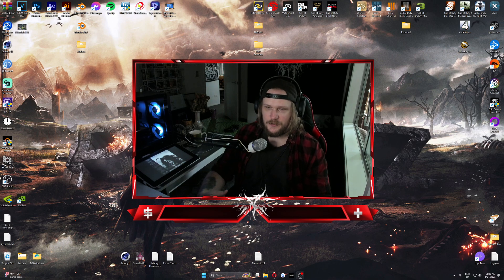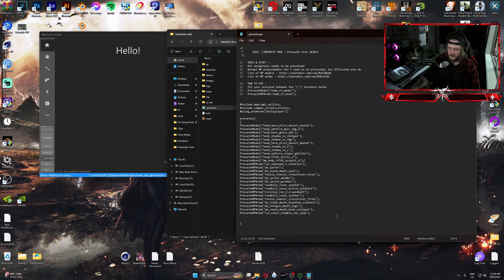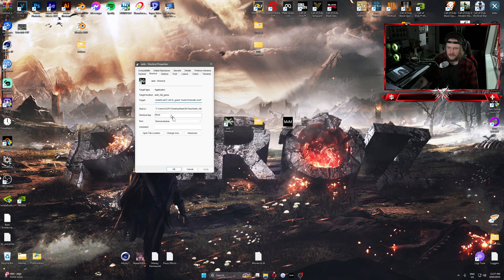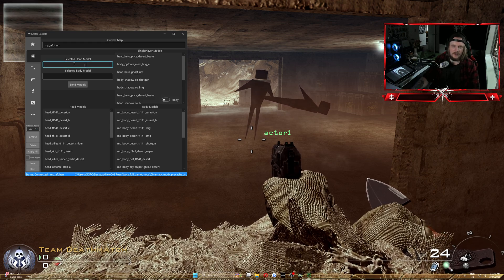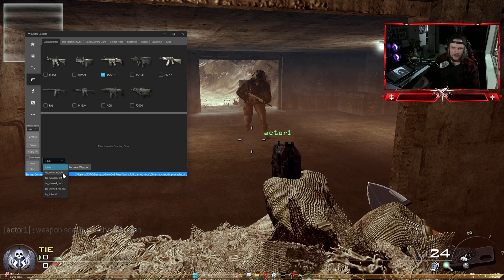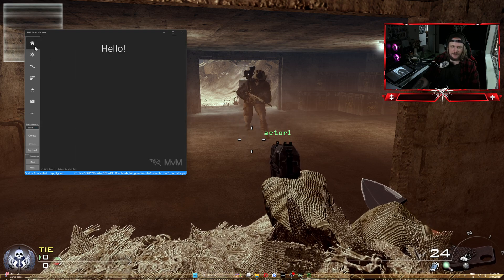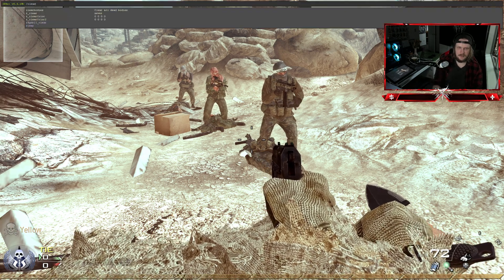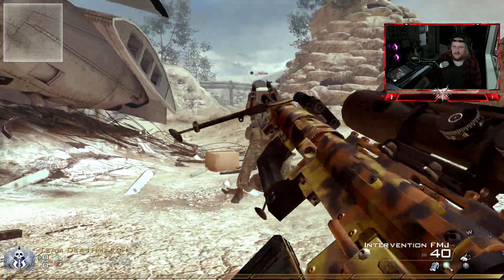EASIEST MW2/IW4X CINEMATIC & ACTOR TUTORIAL (2025)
Hey my dudes, just a little updated Mw2 tutorial since some things have changed since my last tutorial. I didn't show actually going into the demo with mvm, which now thinking about it i should have but all that is the same in my last tutorial which you can find here:

Lists of Animations/Weapons/Actors (for this you really only need Anims)

Iw4x Shortcut:

+set fs_game "mods/Cinematic mod"

Credit to Sass for the cinematic mod and Kruumy for the actor console!

-By Peroz-

00:00 Intro
01:00 File Setup/Actor Console
02:10 Precache
03:40 Iw4x Shortcut Magic
04:40 Iw4x
05:20 Noclip Bind
05:50 Actor Console
09:20 Binds
10:40 Bots/Collats
16:00 Outro